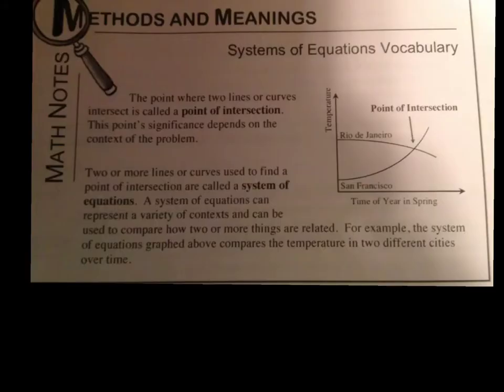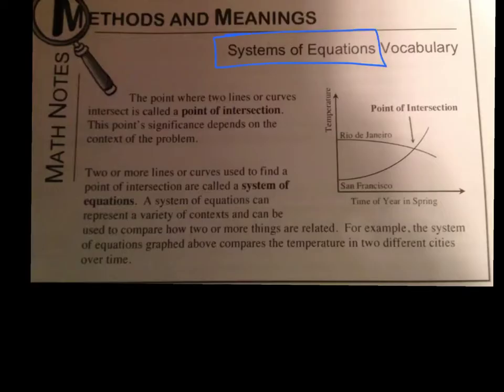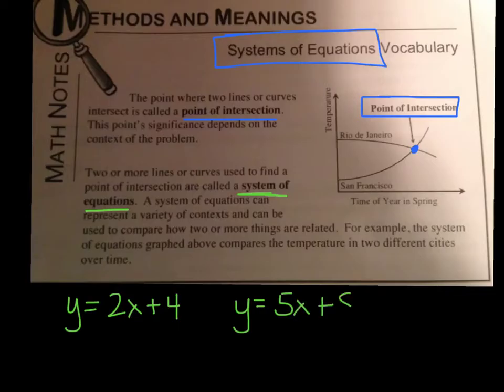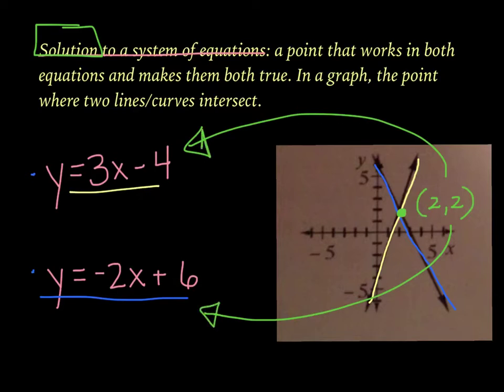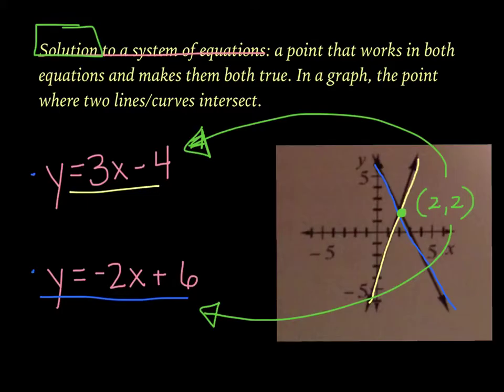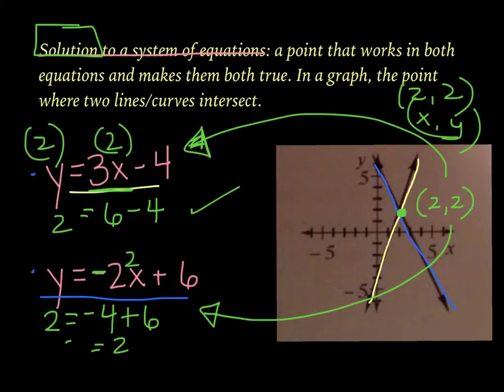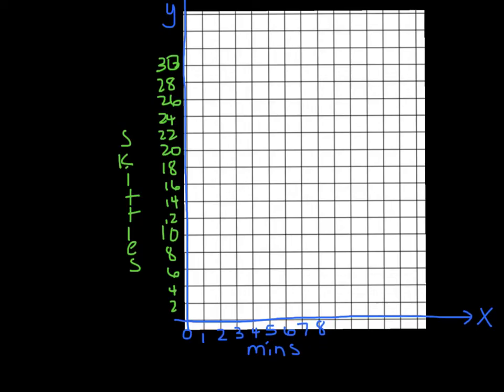Systems of Equations and Graphing Word Problems